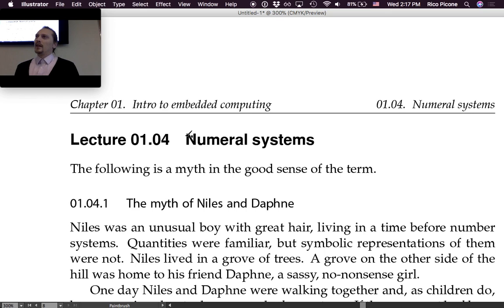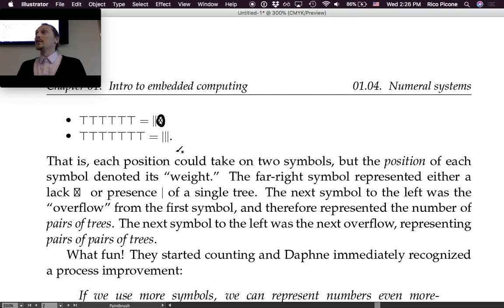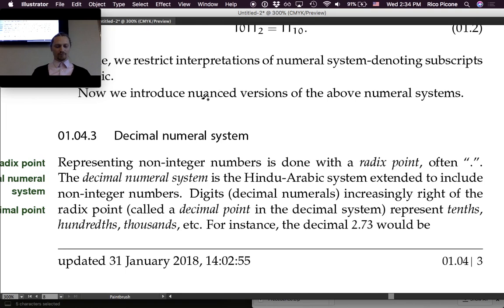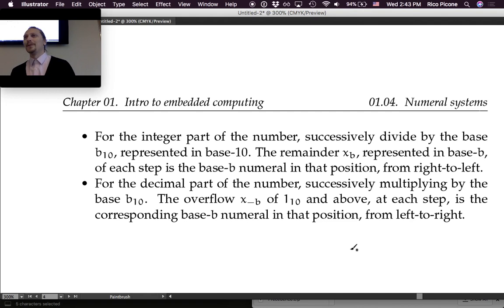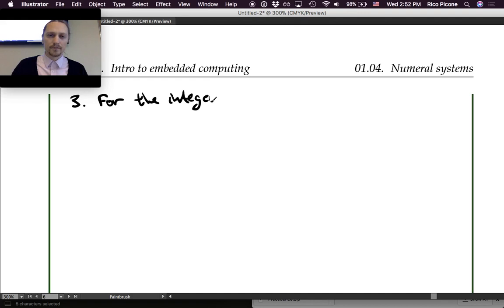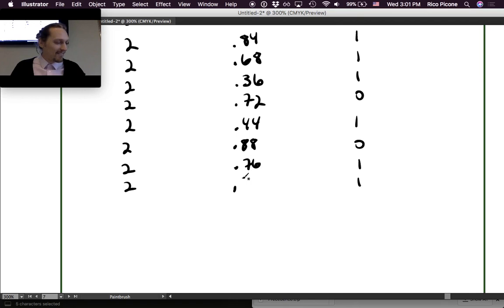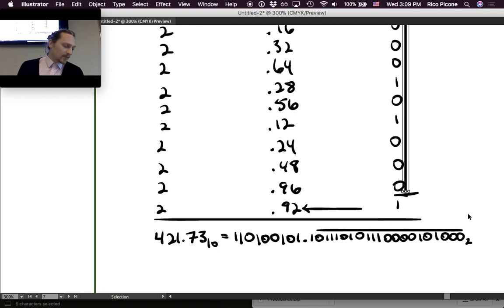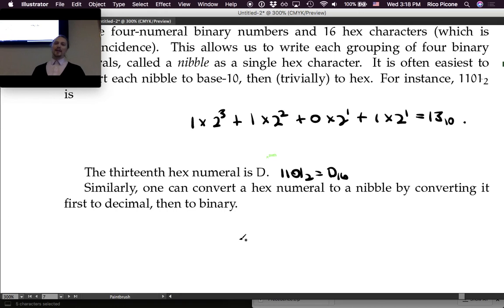00.04 Numeral systems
Numeral Systems, Binary, Hexadecimal, Decimal, Base, Positional Numeral Systems, Radix, Conversion. This lecture was recorded at Saint Martin's University in the Spring 2018 term as part of the course MME 577 Embedded Computing (see the course It is the property of the instructor Dr. Rico Picone.